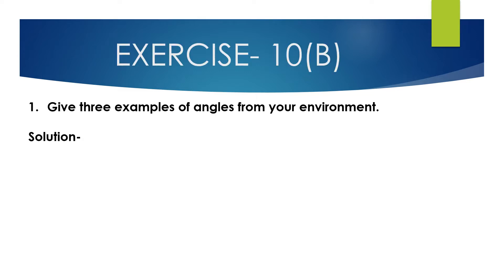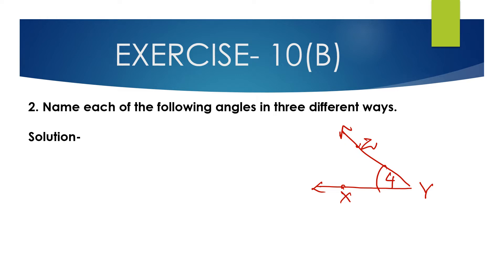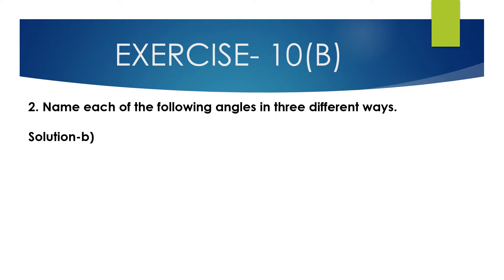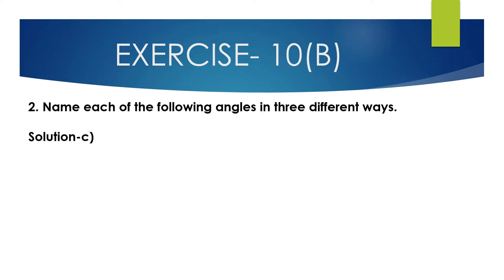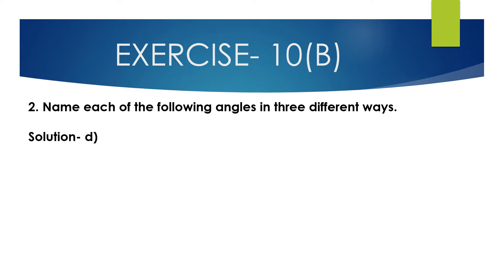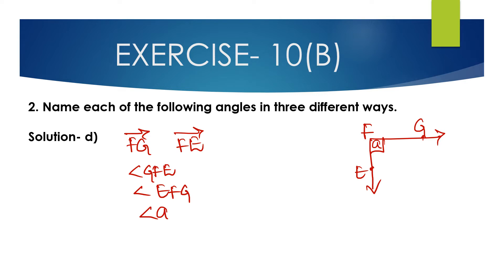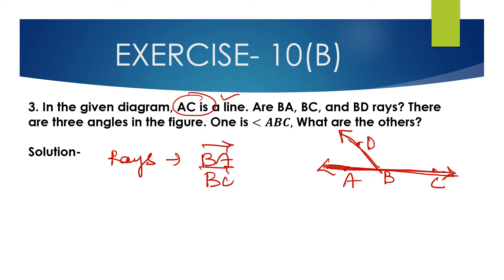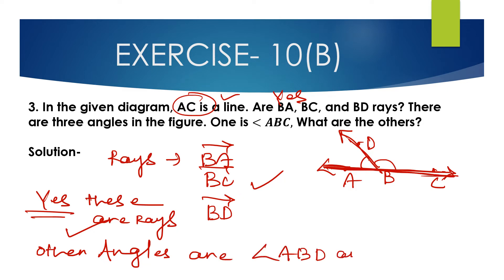COMPOSITE MATHEMATICS CLASS 6 CHAPTER 10 EXERCISE 10(B) QUE 1-5 | MATHS GRADE |MAMTA MUND | GEOMETRY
COMPOSITE MATHEMATICS CLASS 6 CHAPTER 10 EXERCISE 10(B) QUESTIONS 1 TO 5 | MATHS GRADE | MAMTA MUND | BASIC GEOMETRICAL IDEAS
please JOIN my FB Group
timestamp:-
00:00 - What we will learn
00:39 - Question 1
01:14 - Question 2(a)-2(d)
06:17 - Question 3
08:40 - Question 4(a)-4(b)
14:16 - Question 5
17:07- subscribe to my channel

COMPOSITE MATHEMATICS SOLUTION CLASS 6 || COMPOSITE MATHS TEXTBOOK BASIC GEOMETRICAL IDEAS EXERCISE 10(A)
I AM SOLVING QUESTIONS FROM THE COMPOSITE MATHEMATICS TEXTBOOK CLASS 6 QUESTIONS 1 TO 5 OF CHAPTER 10 BASIC GEOMETRICAL IDEAS OF  EXERCISE 10(B)

HERE I AM EXPLAINING AND SOLVING ON TOPICS BASIC GEOMETRICAL FIGURES LIKE POINTS, LINES, LINE SEGMENTS, ANGLES, TRIANGLES, QUADRILATERALS, CIRCLES, AND POLYGONS.